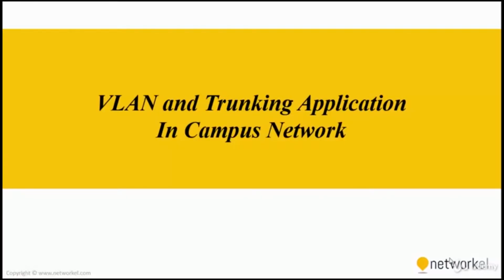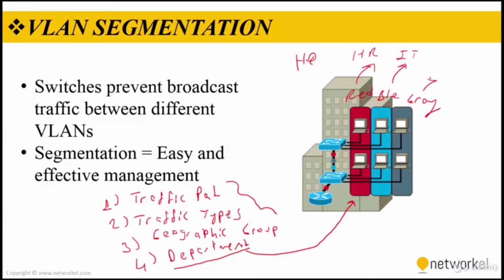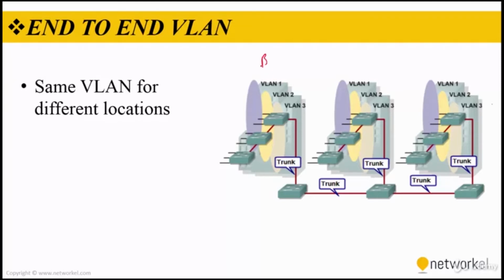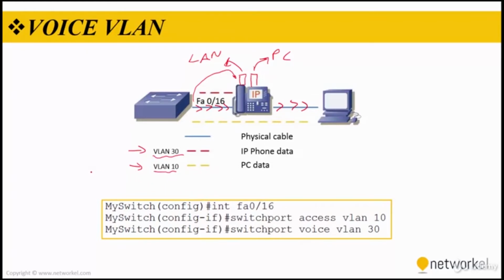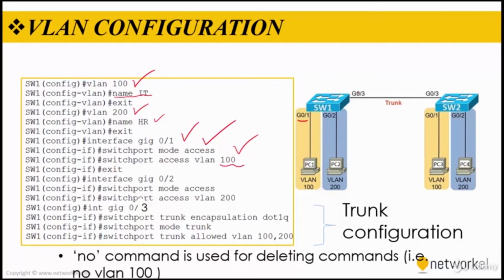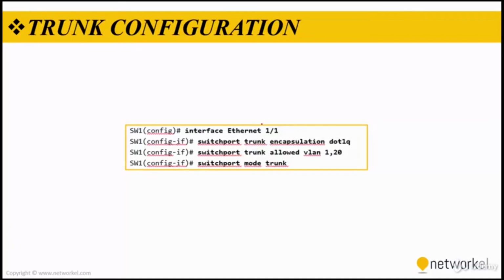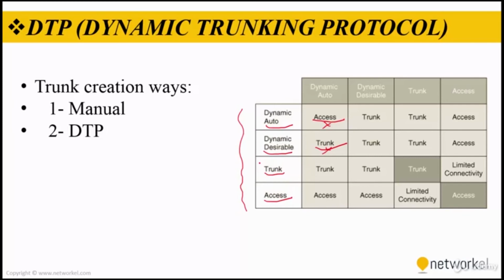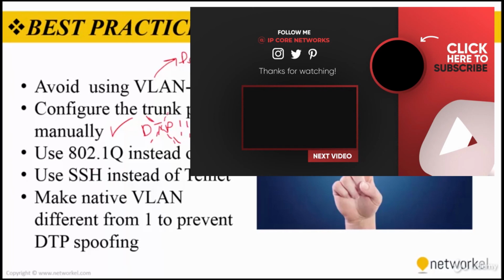Understanding VLAN and Trunking Applications | 2.1 ENCOR CAMPUS NETWORK ARCHITECTURE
VLANs and Trunking:

The move from hubs (shared networks) to switched networks was a big improvement. Control over collisions, increased throughput, and the additional features offered by switches all provide ample incentive to upgrade infrastructure. But Layer 2 switched topologies are not without their difficulties. Extensive flat topologies can create congested broadcast domains and can involve compromises with security, redundancy, and load balancing. These issues can be mitigated through the use of virtual local area networks, or VLANs. This chapter provides the structure and operation of VLANs as standardized in IEEE 802.1Q. This discussion will include trunking methods used for interconnecting devices on VLANs.

Problem: Big Broadcast Domains
With any single shared media LAN segment, transmissions propagate through the entire segment. As traffic activity increases, more collisions occur, and transmitting nodes must back off and wait before attempting the transmission again. While the collision is cleared, other nodes must also wait, further increasing congestion on the LAN segment.

The left side of Figure 4-1 depicts a small network in which PC 2 and PC 4 attempt transmissions at the same time. The frames propagate away from the computers, eventually colliding with each other somewhere in between the two nodes as shown on the right. The increased voltage and power then propagate away from the scene of the collision. Note that the collision does not continue past the switches on either end. These are the boundaries of the collision domain. This is one of the primary reasons for switches replacing hubs. Hubs (and access points) simply do not scale well as network traffic increase